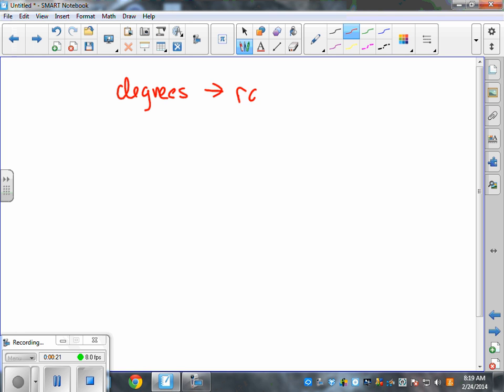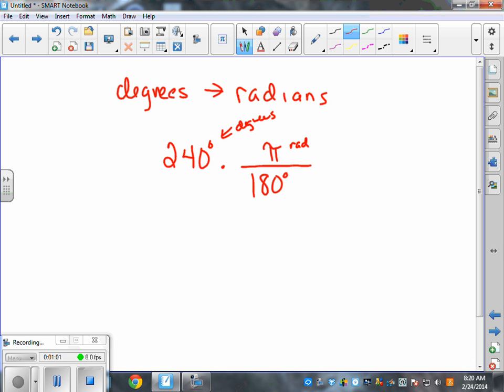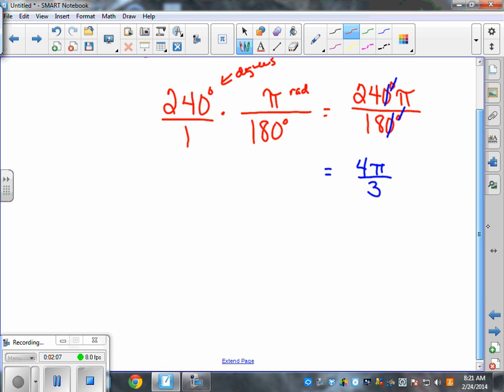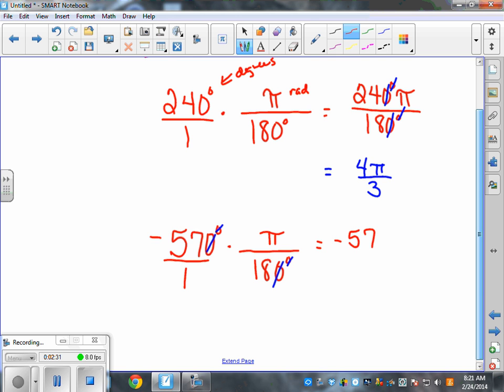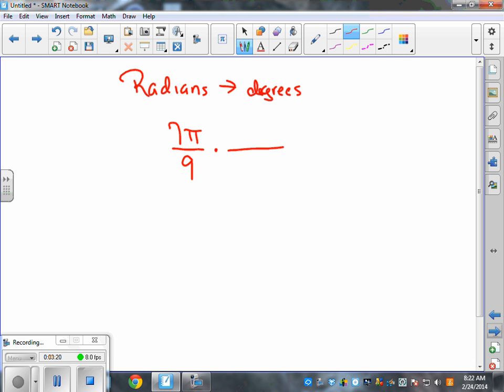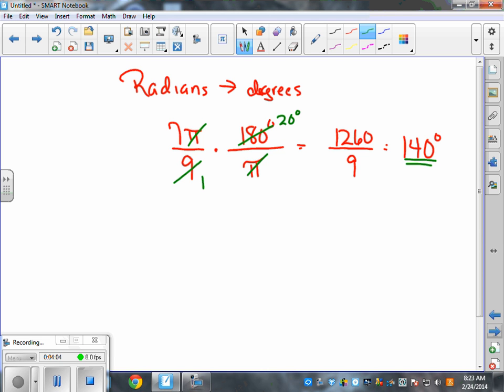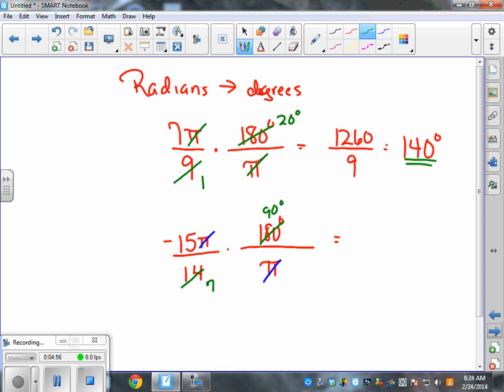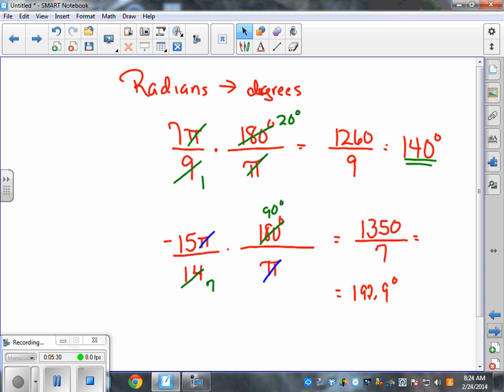Converting degrees and radians